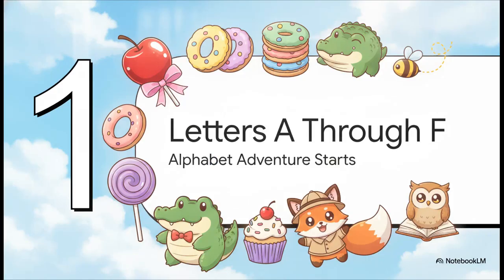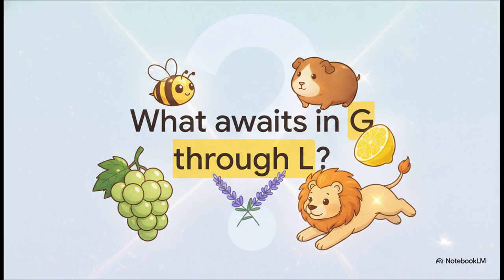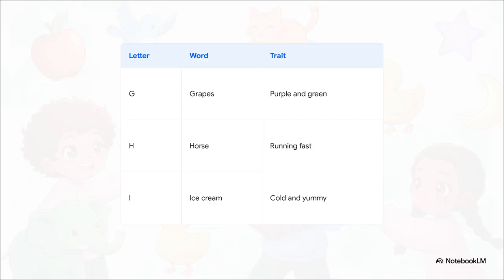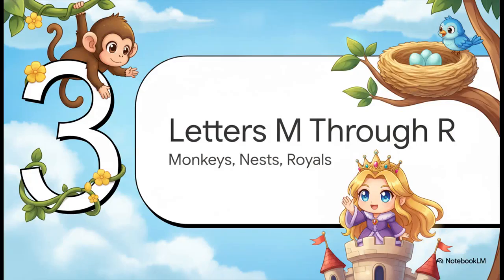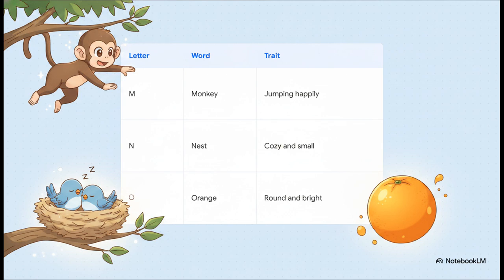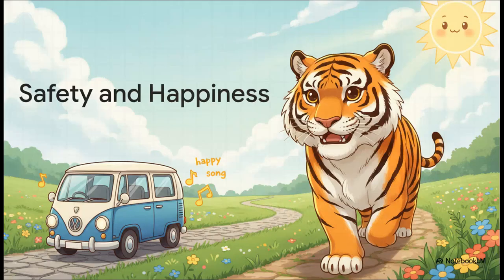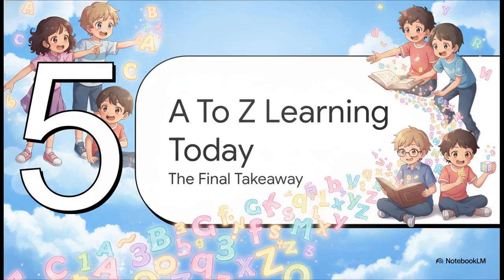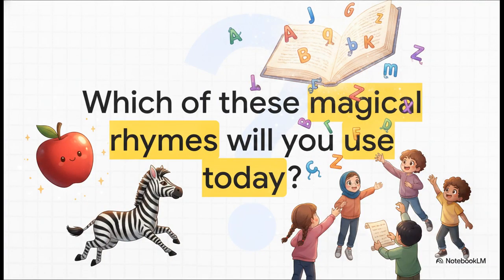The A to Z Explainer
We break down complex topics into simple, entertaining, and informative videos that anyone can enjoy. Whether you're curious about science, history, technology, geography, business, finance, world events, mysteries, or amazing facts, we've got you covered.

Our goal is to help you learn something new every day with well-researched, easy-to-follow content that explains everything from A to Z.

📚 On this channel you'll find:
• Science & Technology Explained
• History & Ancient Civilizations
• Geography & Countries
• Business & Finance Basics
• Amazing Facts & Mysteries
• Space & Nature
• World Events & Culture
• Educational Documentaries
• How Things Work
• General Knowledge

If you enjoy learning and discovering fascinating facts, you're in the right place!

Everything Explained. From A to Z.